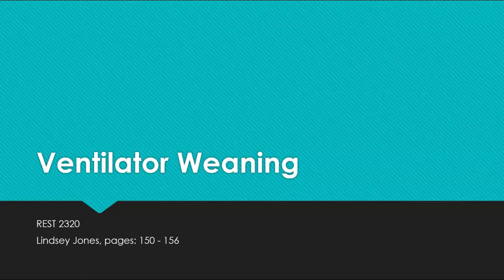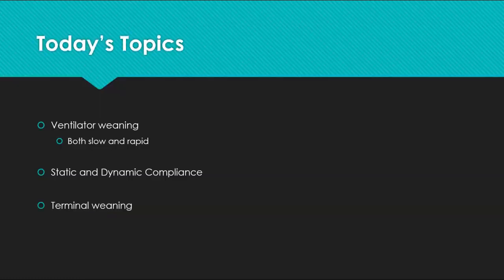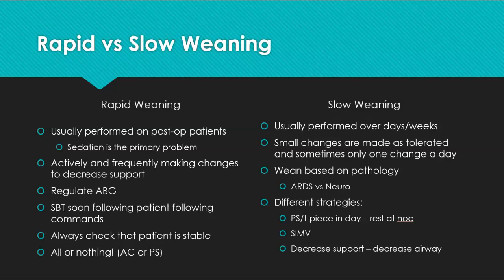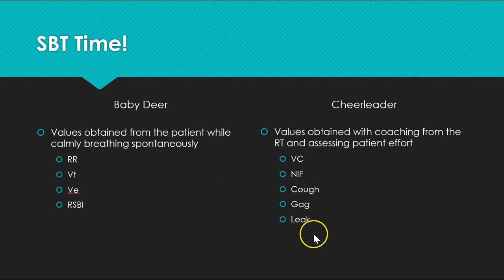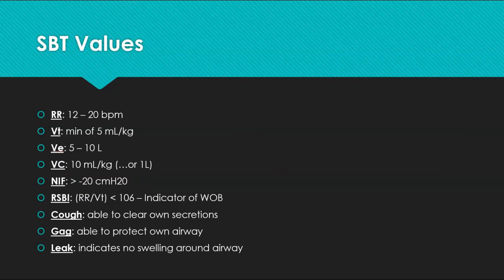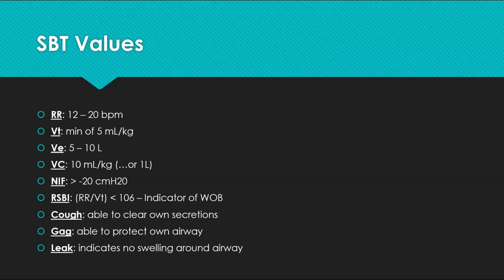REST 2320 - Ventilator Weaning